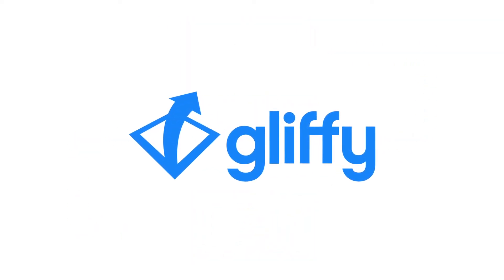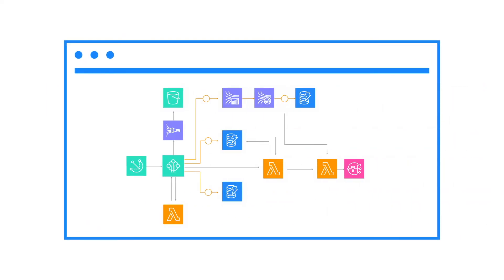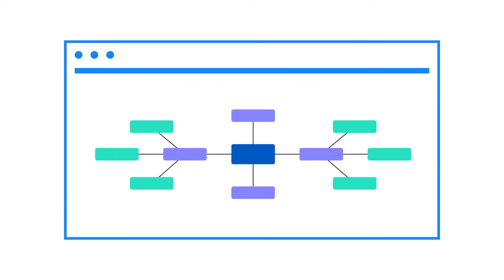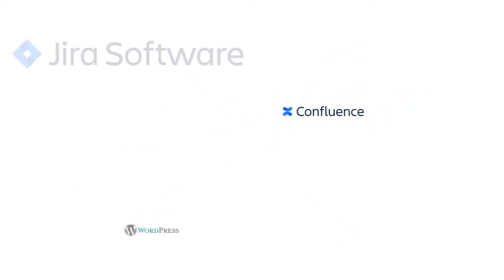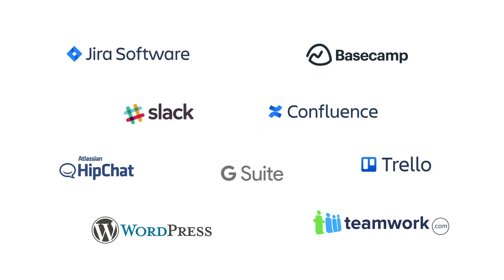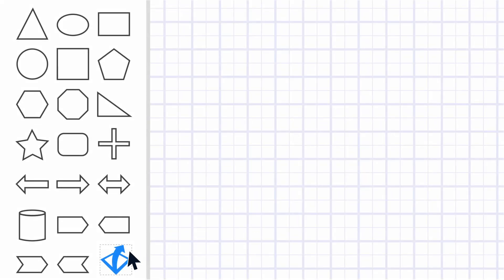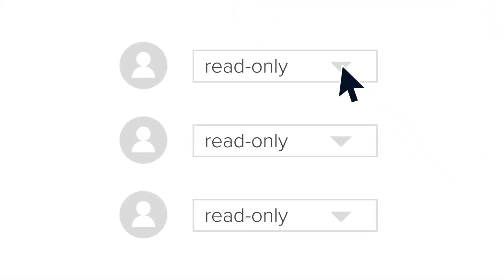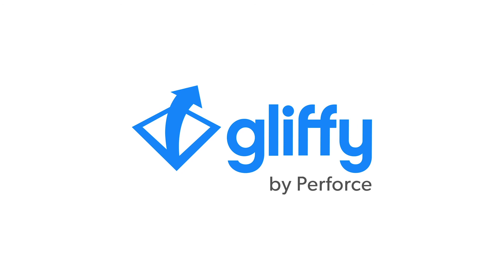The Ultimate Drag & Drop Online Diagramming Tool: Gliffy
Gliffy Online is the easiest way to make diagrams online. With Gliffy’s easy-to-use, drag & drop shapes, it takes just a few clicks to make a flowchart, architecture diagram, network diagram, decision tree, and more. Want to try it for yourself?

Regardless of what you’re making, Gliffy has powerful collaboration features like the ability to save always-up-to-date diagrams in other workplace tools. You can add custom shapes, logos, and colors to Gliffy so that your diagrams fit your brand. Gliffy even supports enterprise teams with SSO and advanced admin controls, making it an excellent and affordable Lucidchart or Visio alternative.

Using Confluence and Jira? We’ve got the leading diagramming apps in the Atlassian Ecosystem, too. Learn more about our Confluence and Jira integrations